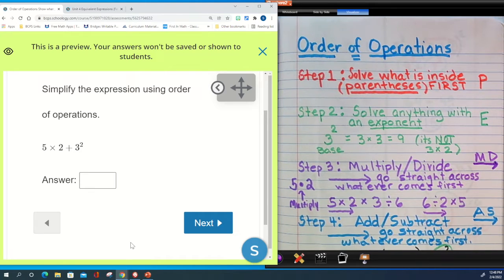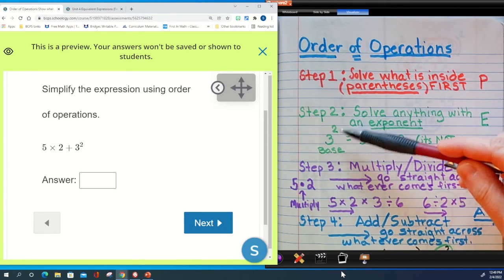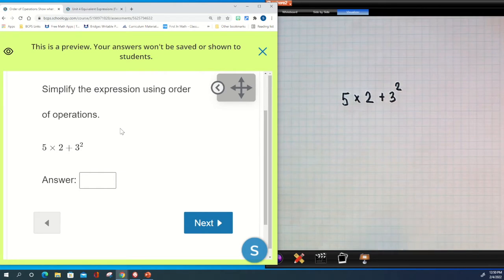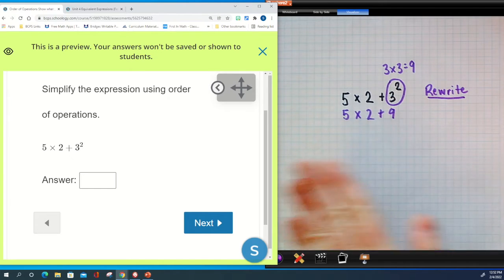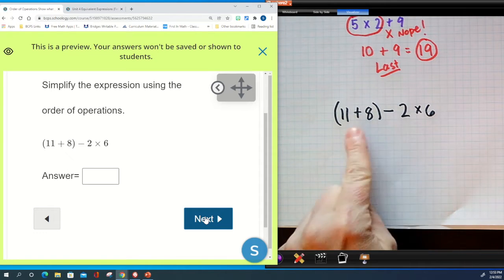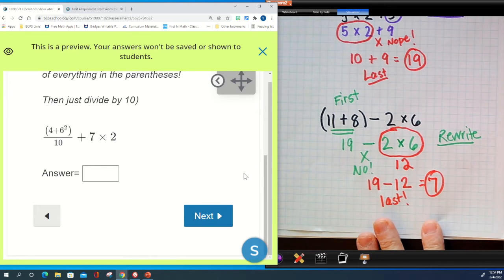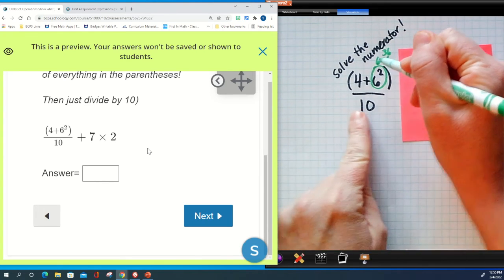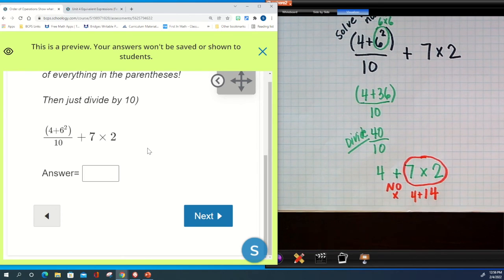Order of Operations